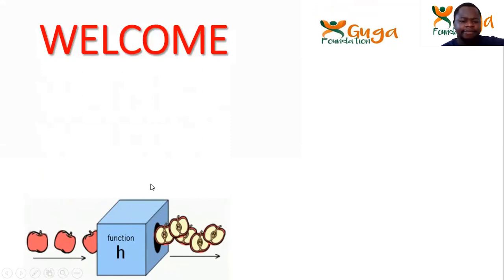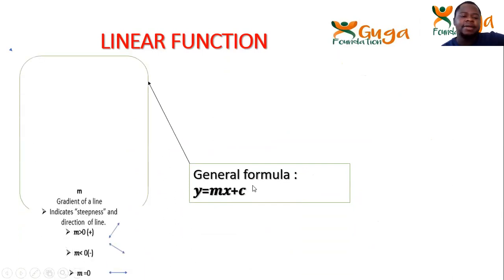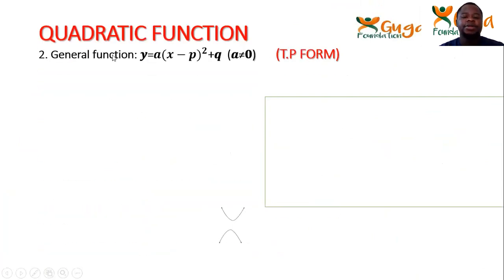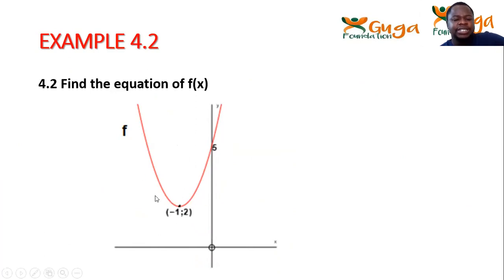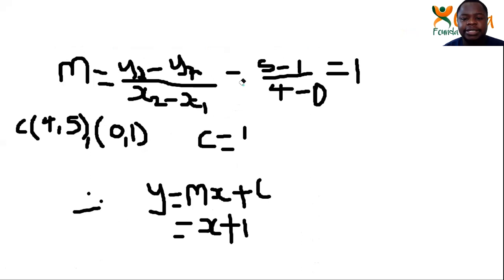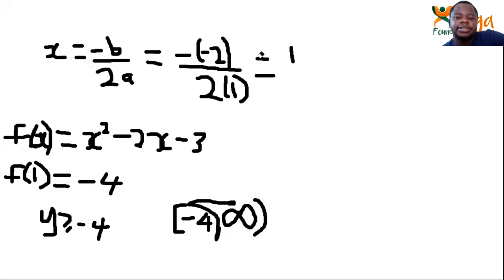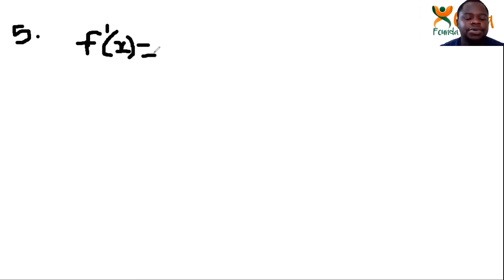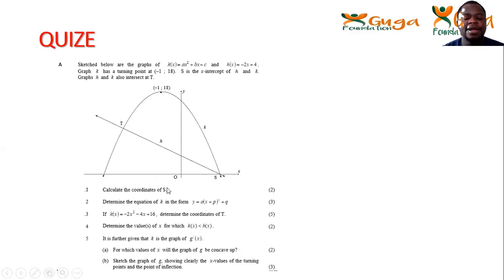LINEAR AND QUADRATIC FUNCTIONS GRADE 12 MATHEMATICS - Aluwani Guga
Full lesson on Linear and Quadratic Functions.